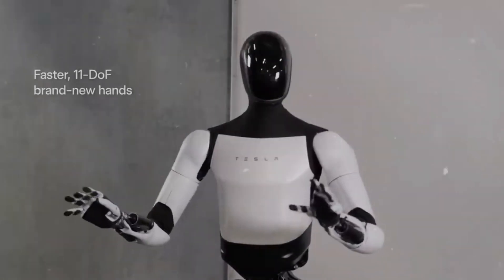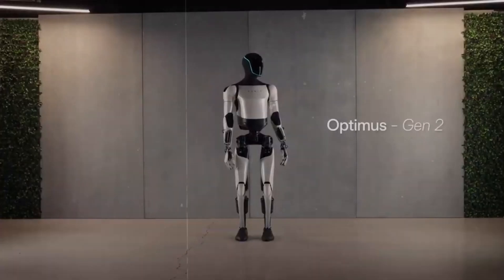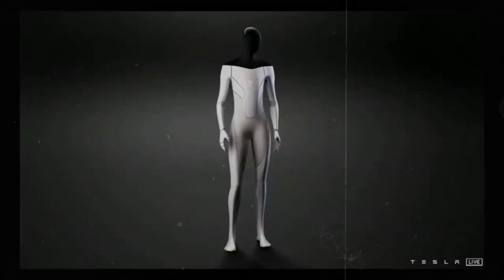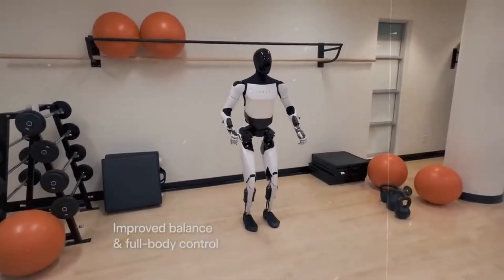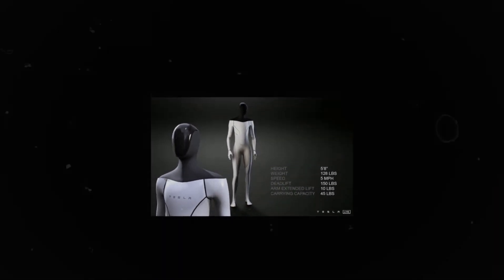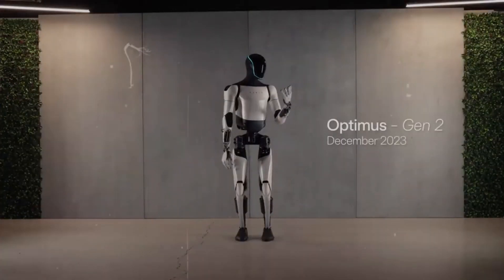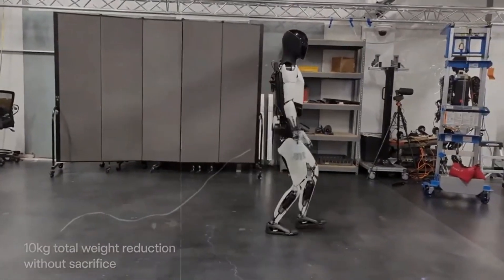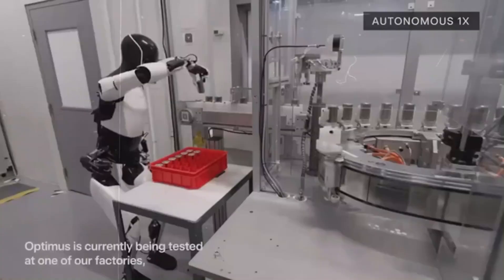EVERYONE IS TALKING! Elon Musk Announces Tesla Bot Optimus Next Gen 3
Elon Musk just announced exclusive changes to the Tesla Bot Gen 3 Optimus, and the final version is closer than ever! In this video, we'll dive into all the details of the latest updates and what we can expect from this revolutionary robot that is about to transform the future. From improvements in artificial intelligence to new physical capabilities, the Tesla Bot is set to redefine the concept of automation.

What you'll discover:
- The exclusive new features of the Tesla Bot Gen 3.
- How these changes impact the development of the final version.
- The release schedule and what this means for the robotics market.
- Elon Musk's vision for the future of automation with the Tesla Bot.

Stay up to date and don't miss a single detail of this technology that promises to revolutionize the world! Watch now and be prepared for what's to come.

Tesla Bot Gen 2 Optimus VS AI Figure 02, Who Wins? Elon Musk LEAKED LARGE COPY!

FINALLY! Elon Musk REVEALS Exclusive Changes to Tesla Bot Gen 3 Optimus, Final Version Coming Soon!